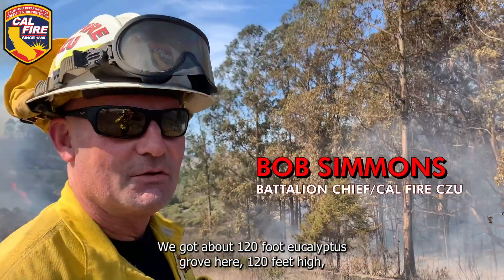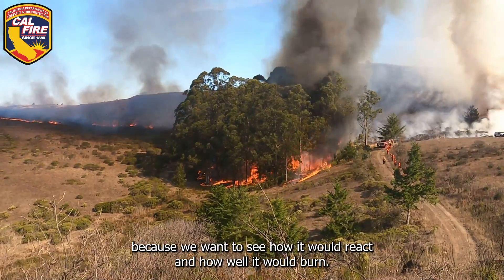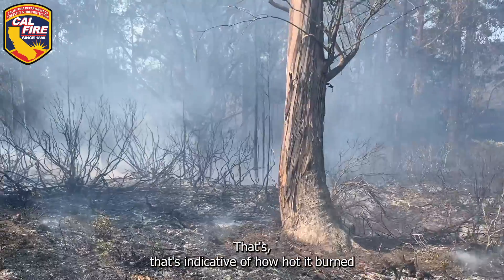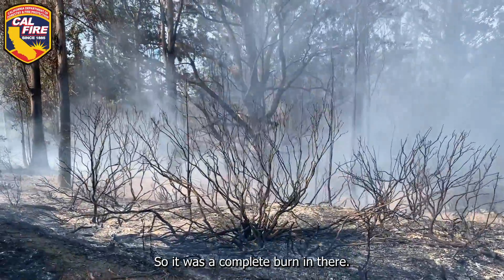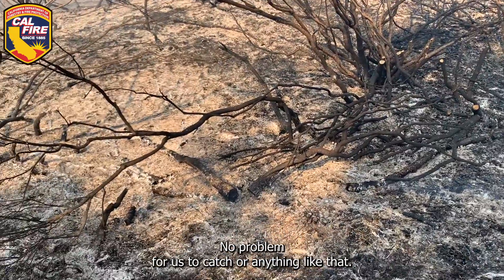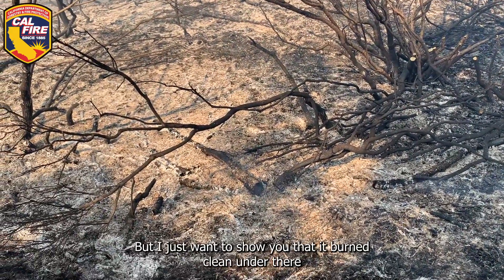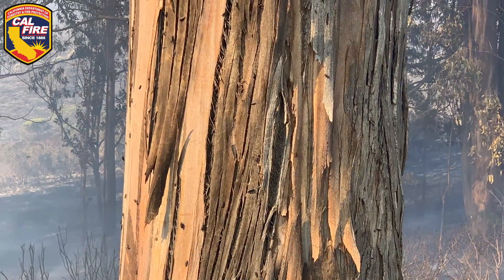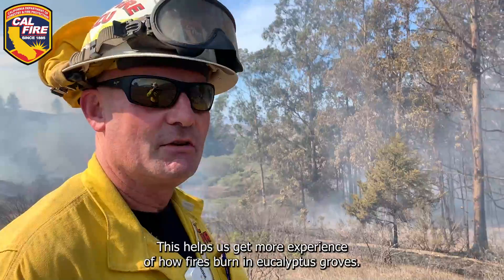Eucalyptus Understory Burned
CAL FIRE CZU Battalion Chief and Incident Commander-Trainee Bob Simmons shows us how the TomKat Ranch Prescribed Fire burned the eucalyptus understory while leaving the trees intact.  Eucalyptus drop a lot of material, and that material dries out and accumulates on the ground.   By burning the understory, we're getting rid of that risk and leaving the tree, which is green and less prone to catching in a wildfire. 🌳

Burning also gets rid of the ladder fuels hanging off of the eucalyptus, which reduces the chance of the fire getting into the tree tops, which makes it much harder to contain.